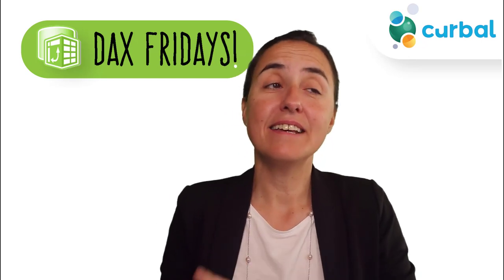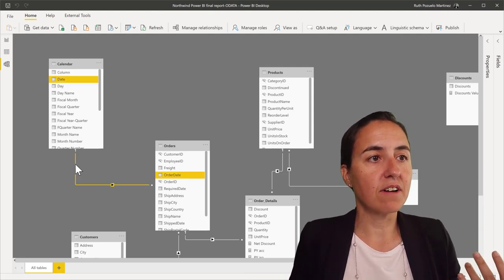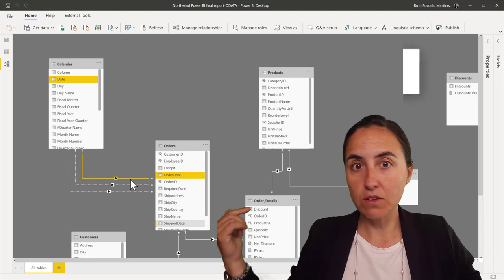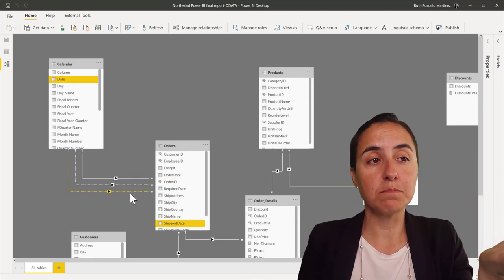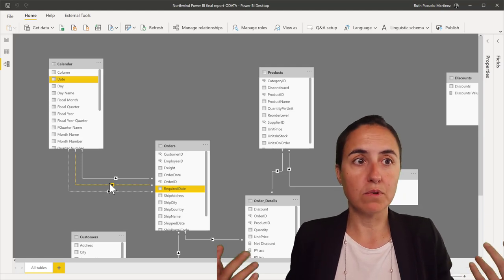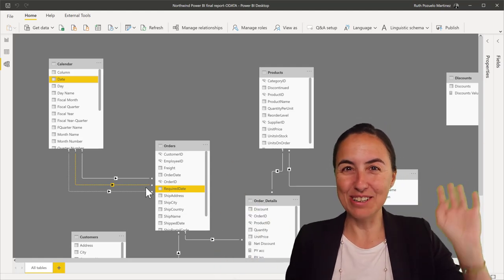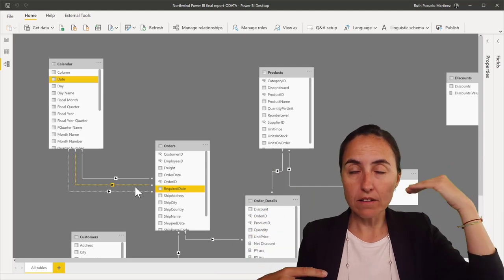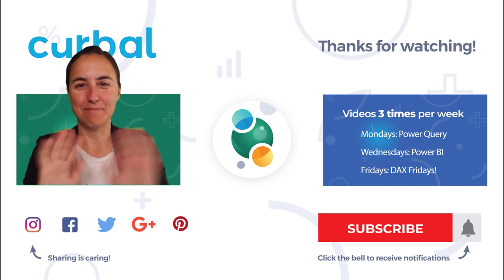DAX Fridays! #183: How to deal with multiple dates in Power BI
So you have order date, shipped date, required date. and only one calendar. How do you manage that in power bi and DAX?

This scenario is often called role playing dimensions and in this video I will show you two ways to solve it. :)
Happy Friday!!